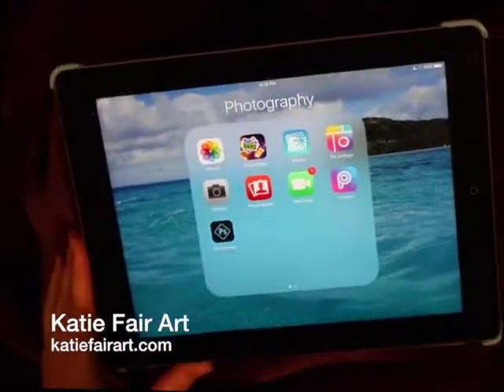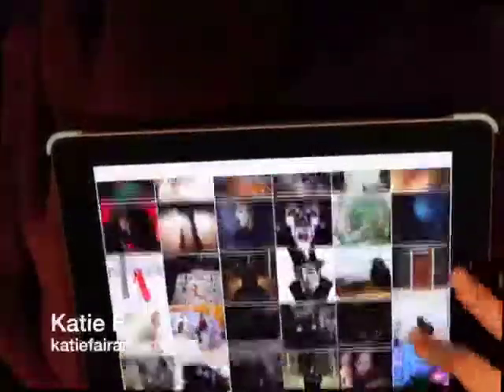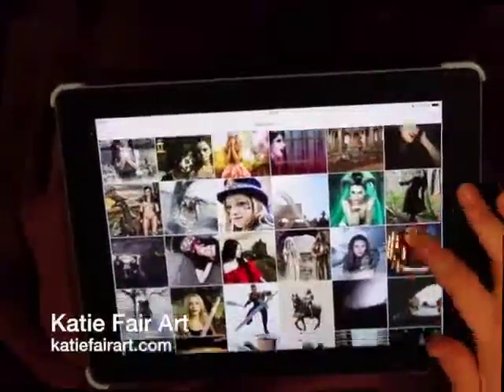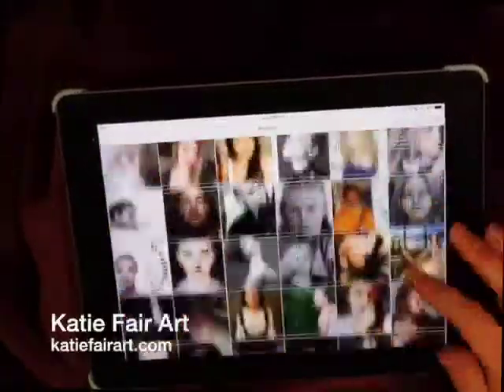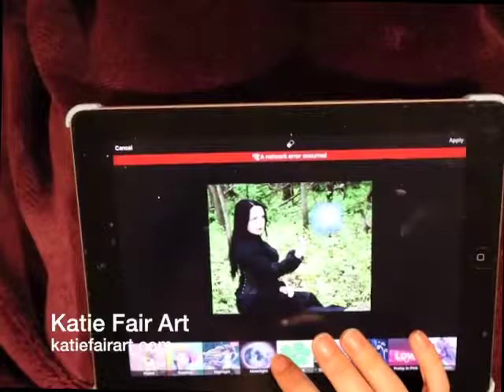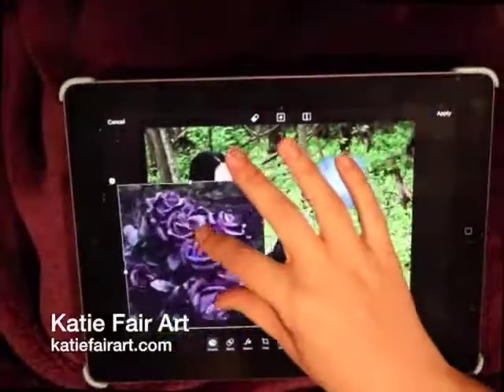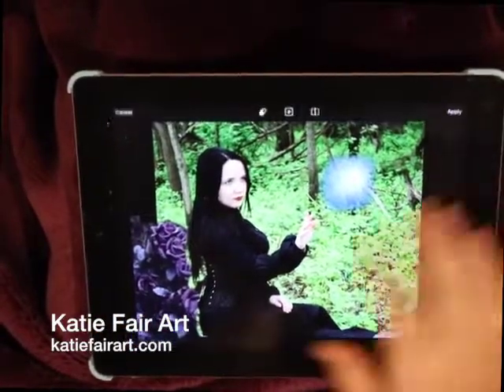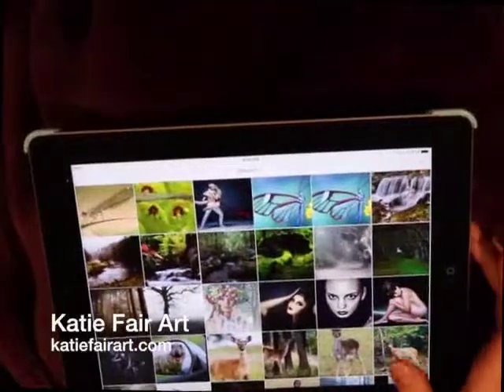How to create a composition & reference image on iPad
How I create a composition & reference image for a painting on my iPad.
▼ Learn More! ▼

Gamblin 1980 (student quality) set
Gamblin artists oil colour introductory set
Gamblin medium set